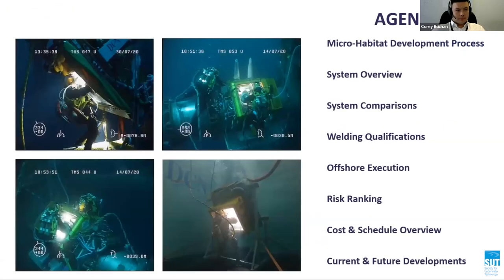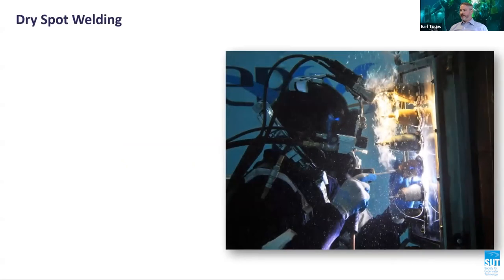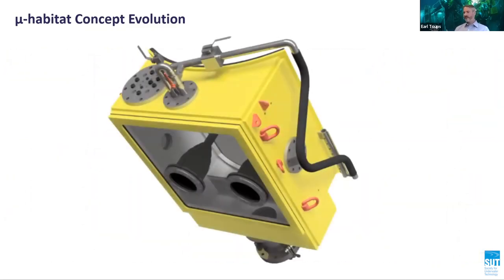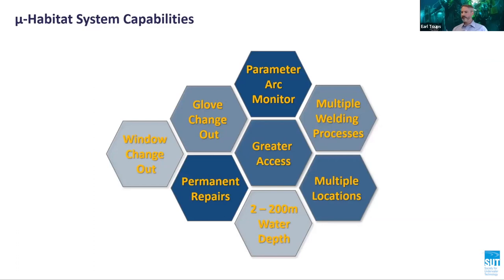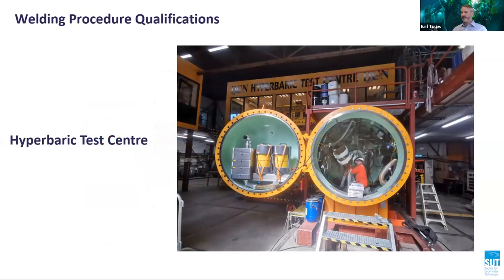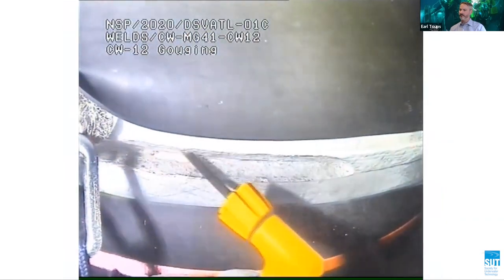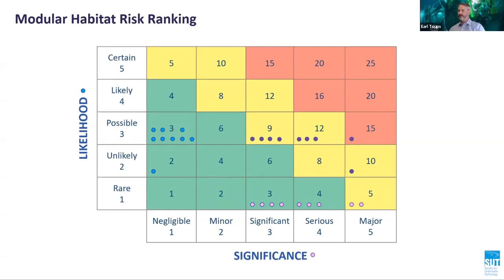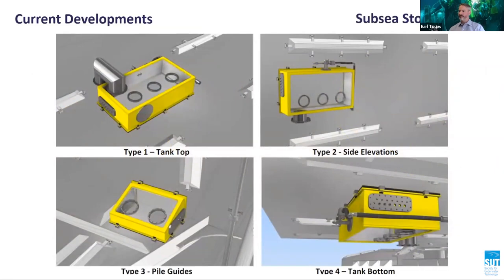Micro-Habitats for Hyperbaric Welding/Diving - SUT+ Webinar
Speaker: Earl Toups, Hyperbaric Welding & NDT Manager, DCN Diving

In this webinar, Earl Toups will provide an overview of micro-habitats used in the subsea industry.

- Micro-Habitat Development Process
- System Overview
- System Comparisons
- Welding Qualifications
- Offshore Execution
- Risk Ranking
- Cost & Schedule Overview
- Current & Future Developments

SUT+ webinar 31 May 2022
To find out more about SUT or to become a member go